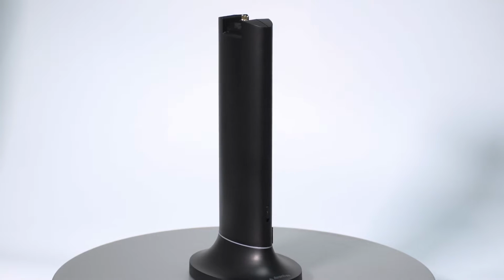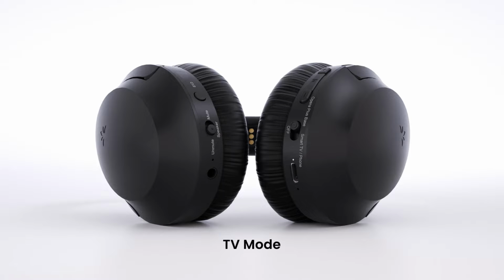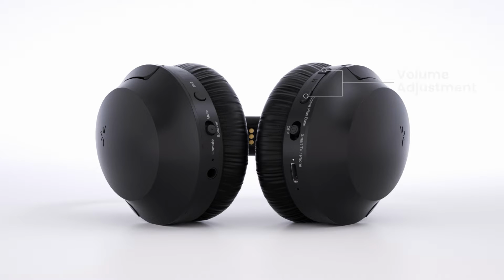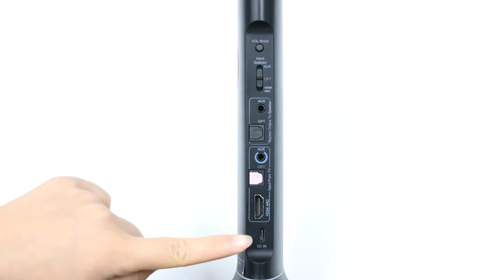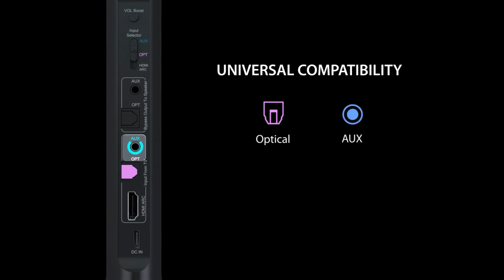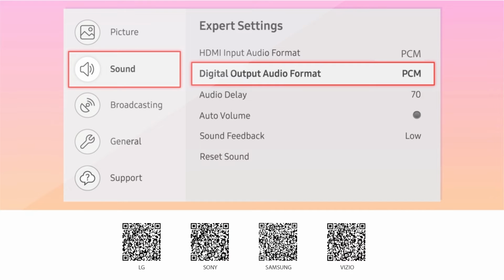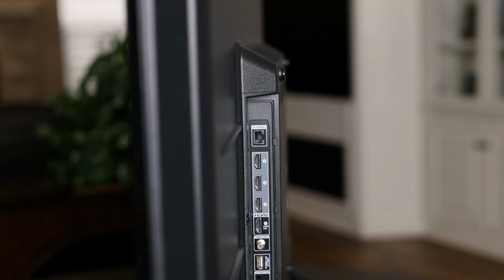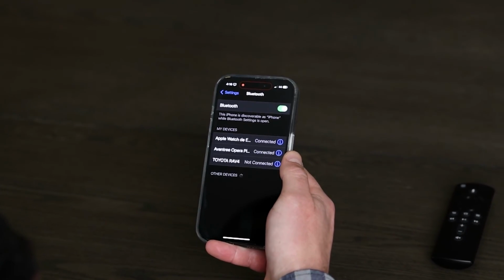How to Listen to Your TV Through Headphones - Opera Plus Setup Guide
If you're looking for the best way to listen to your TV through wireless headphones, the Opera Plus is for you. As a set of headphones & a 2-in-1 transmitter / charging base, the Opera Plus lets you watch TV at your own volume at a low latency. In this video, we'll cover some of its main features and walk you through the setup process.

Table of Contents:

0:00 Intro
0:25 Product Introduction
1:31 Product Overview - Headphones
3:38 Product Overview - Transmitter
5:55 TV Setup Option 1: Optical
7:41 TV Setup Option 2: AUX
8:10 TV Setup Option 3: HDMI ARC
9:02 Connecting to Your Phone
9:30 Support & Outro